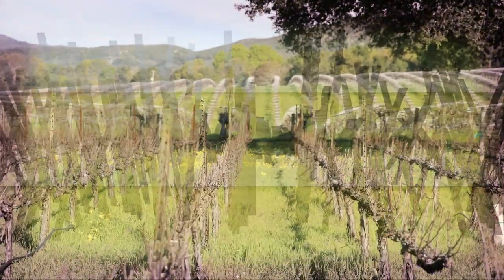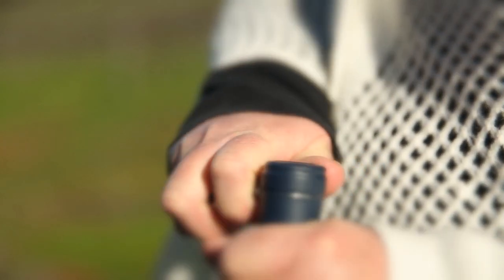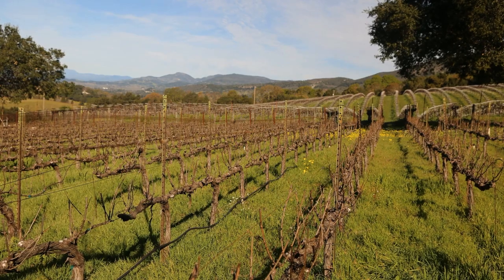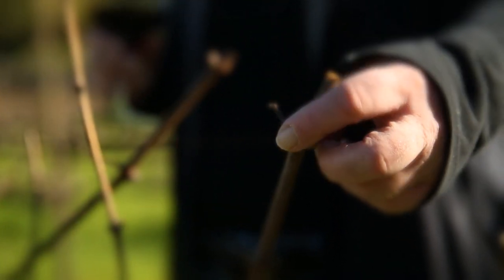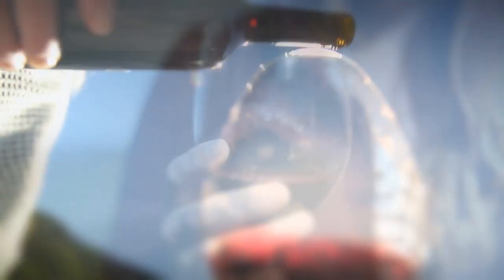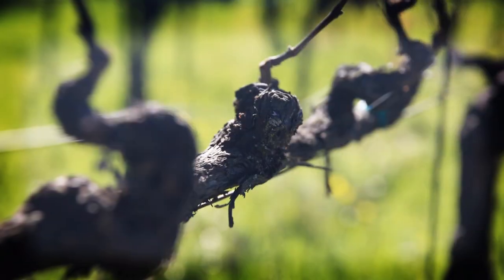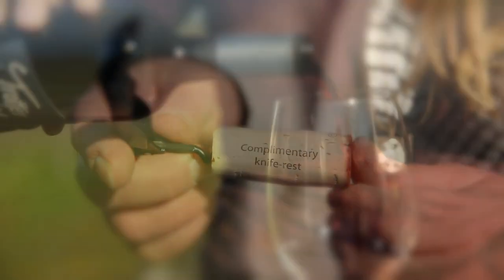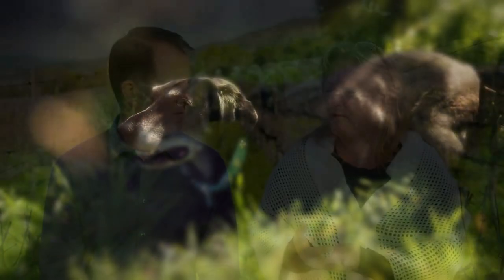Napa Valley Boutique Winemaker | Trotter 1/16 Winery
We are incredibly excited to share with you Trotter 1/16 Winery, a story 20 years in the making.

Trotter is a small private vineyard in the Coombsville district on the eastern hillsides of Napa proper and a coveted cabernet vineyard location. Stephanie Trotter-Zacharia started out in the tasting room of a big winery and was quickly bored with that job. She next landed a job in a cellar and worked her way up to cellar master four years later. Next, she spent ten years as an apprentice winemaker at a small family winery. Her mentor there, who had been making wine for sixty years, said she needed to go out on her own. At the same time, a winery presented itself and she inherited a tough vintage 2011. Stephanie turned that into a double-gold medal winning cabernet. Now she is sourcing fruit from small vineyards that are vineyard designated. Every wine she has made has its own recipe of barrels that she selects.

In order to monitor the quality and characteristic of her wines, she will open different bottles and drink one ounce of that bottle at night. She then puts the cork back in and has another ounce the next night while taking notes about it.

The name Trotter 1/16 derives from her 15 siblings. With the exception of Stephanie, all of the 16 Trotters live in a 100-mile radius of her parents' home in Philadelphia.

Trotter believes it is important to have vineyard designated wine to be true to the appellation, location, and the wider area as a whole.

An unbelievable time with Stephanie, an amazing location, and she knows exactly what she is doing -- small production and small boutique vineyards. Thank you for all of your support.

Welcome to Cellar Angels, your gateway to a world of wine wanderlust!  Become a complimentary member and enjoy exclusive access to Napa and Sonoma’s highest caliber, limited production wines rarely available in the market while supporting your favorite cause with proceeds from every purchase.